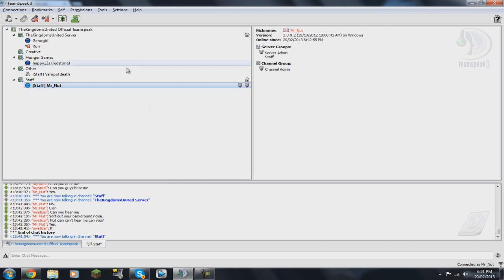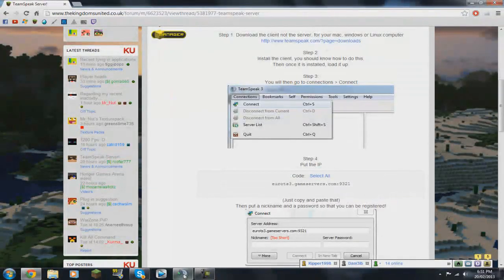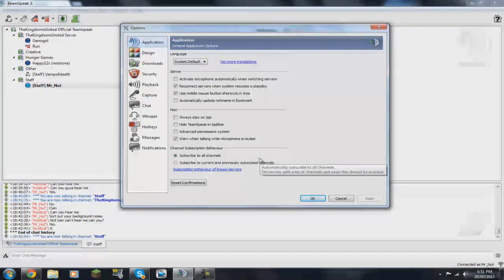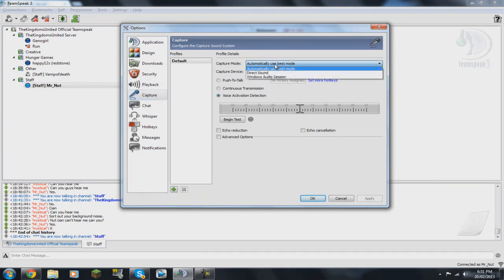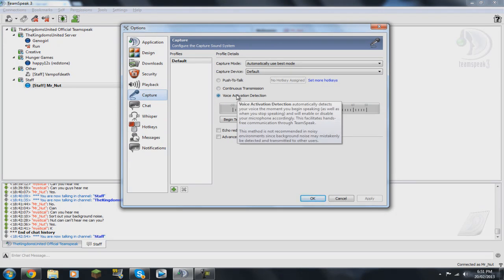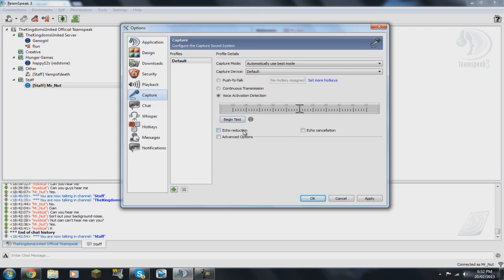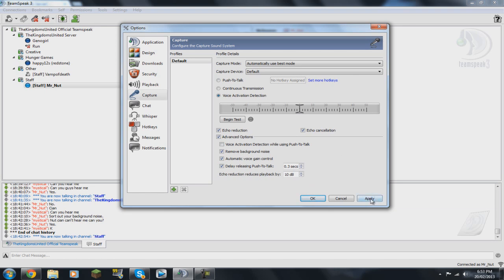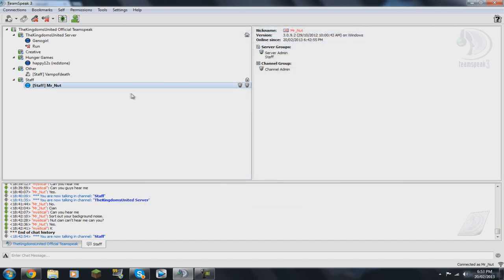Teamspeak 3 Tutorial | How to remove/reduce echo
This is Mr_Nut showing you how to reduce or completely remove the echo in TS3.